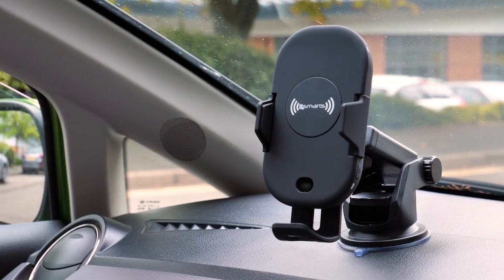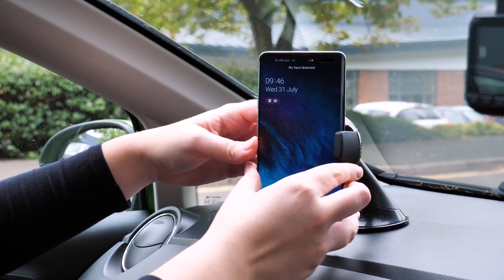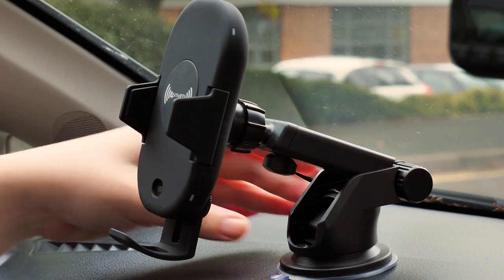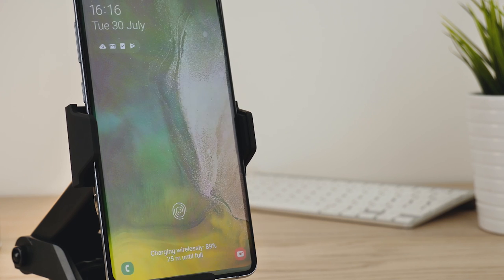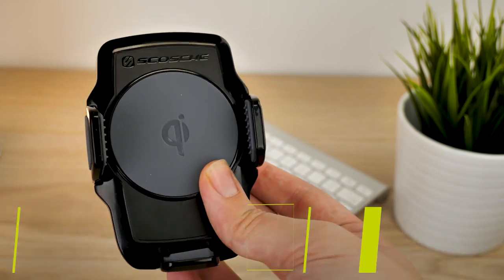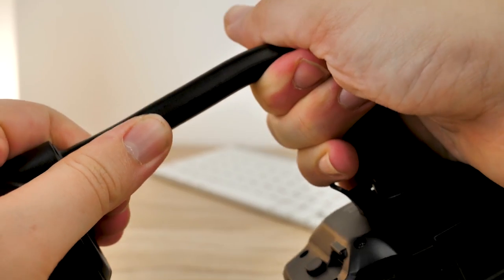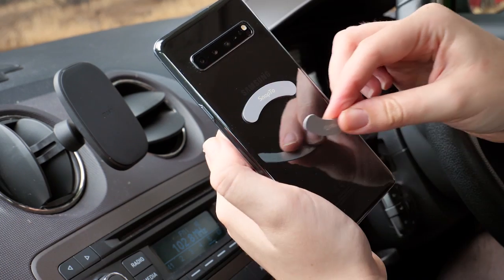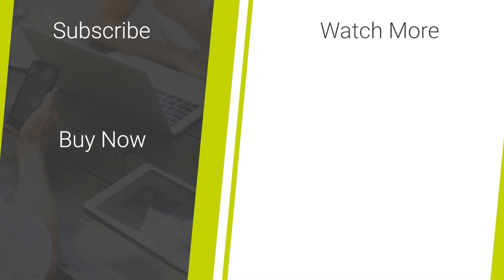TOP 5 Wireless Charging Car Phone Holders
We hope you enjoyed this look at five of the best wireless charging car phone holders.

Kenu Airbase Qi Fast Wireless Charging Windscreen / Dash Car Holder -

Social Links...